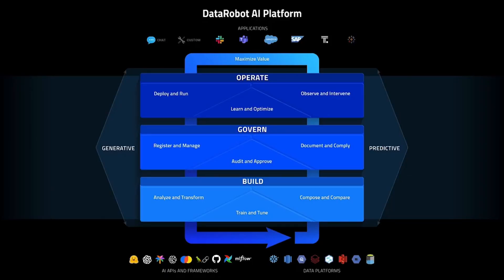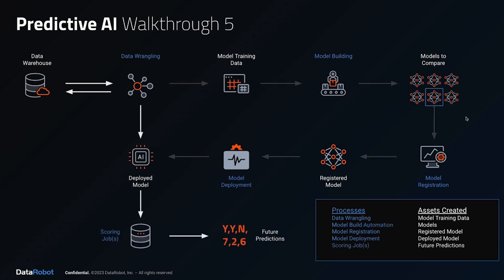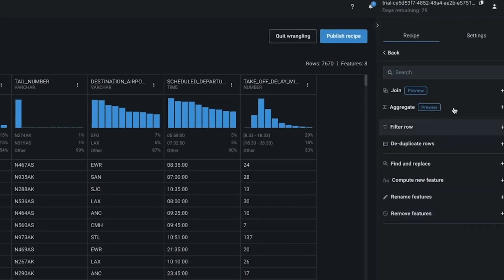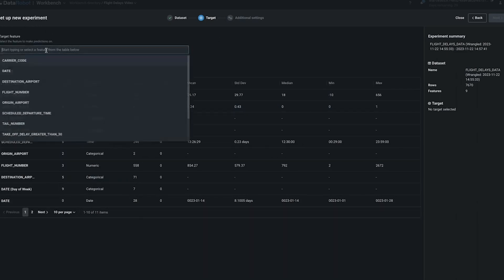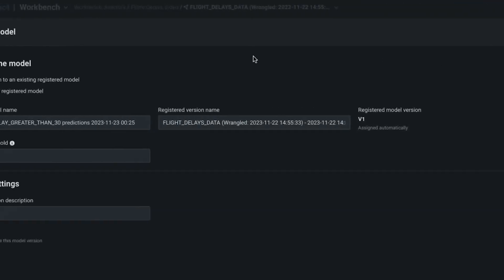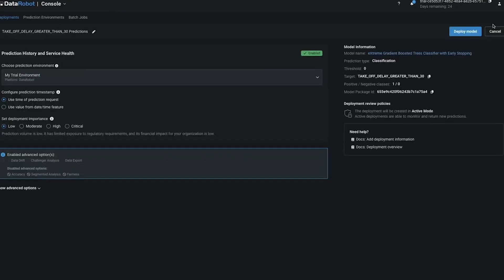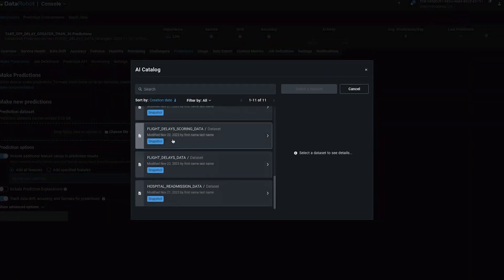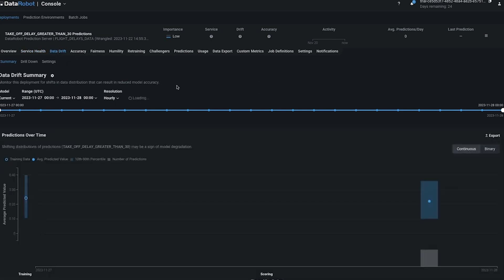DataRobot Tutorial: Automate Your Data Science with AI | Be10x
*Unlock the power of AI in data science using DataRobot! Dive into Be10x's 3 hour Workshop on predictive modeling and data analysis automation to transform your analytics strategy.* -

"Step into the future of data science with 'DataRobot Tutorial: Automate Your Data Science with AI | Be10x.' This video is your comprehensive guide to mastering DataRobot, the cutting-edge AI platform that's transforming how data science tasks are performed. From predictive modeling to data analysis, DataRobot automates complex processes, making advanced data science accessible to experts and novices alike.

Whether you're looking to enhance your business's analytical capabilities, streamline data operations, or dive into the world of AI-driven data science, this tutorial covers everything you need to know to get started with DataRobot.
What You'll Learn:

- Introduction to DataRobot: Discover the power of DataRobot and its role in automating data science tasks.
- Getting Started with DataRobot: Easy-to-follow steps for setting up your DataRobot account and navigating its interface.
- Automating Predictive Modeling: Learn how to use DataRobot to automate the creation of predictive models, saving time and improving accuracy.
- Data Analysis with AI: Explore how DataRobot's AI algorithms can analyze vast datasets, uncover insights, and drive decision-making.
- Practical Applications: Real-world examples of how DataRobot is used across industries to enhance data analysis and predictive analytics.
DataRobot's AI platform is designed to democratize data science, offering tools and features that automate the data analysis process. By the end of this tutorial, you'll be equipped with the knowledge to leverage DataRobot's AI capabilities to automate your data science tasks, enhance your analytical projects, and drive innovation within your organization.

Unlock the potential of AI in data science with DataRobot. Watch now to learn how to automate your data science tasks and harness the power of AI to transform your data analysis with Be10x.